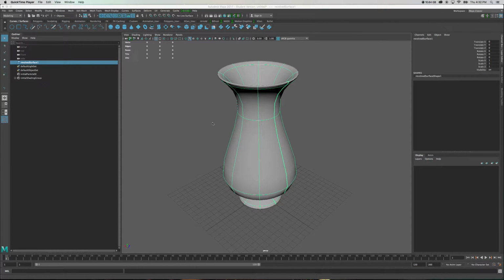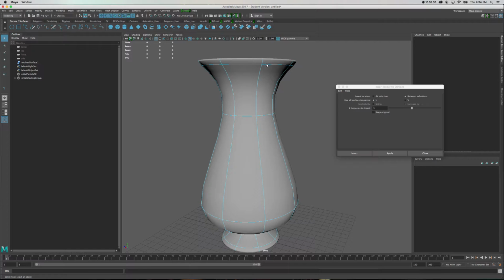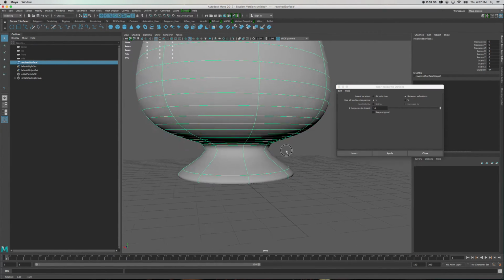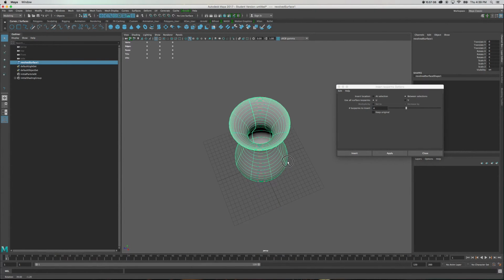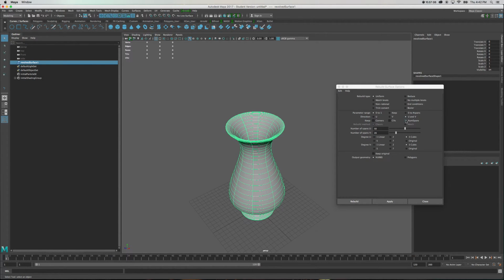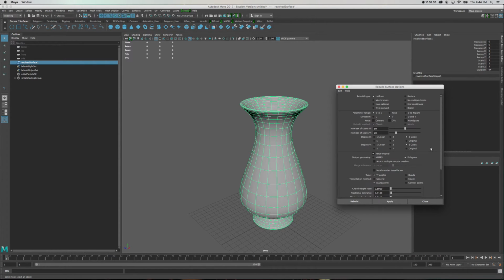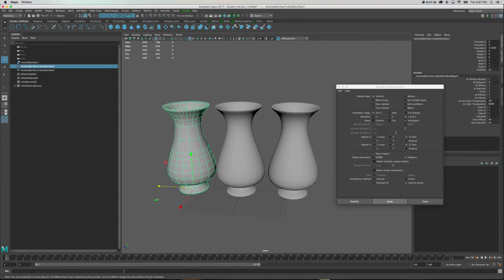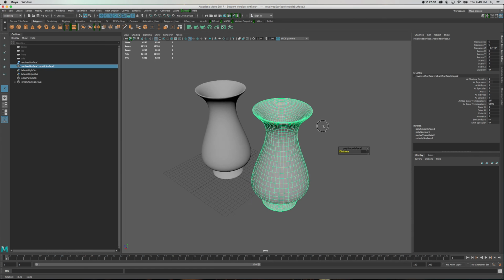Modeling Surface Rebuild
Rebuilding a NURBS surface into polygons, Inserting Isoparms with the Insert Isoparm tool and Subdividing the polygon model with the Smooth tool.